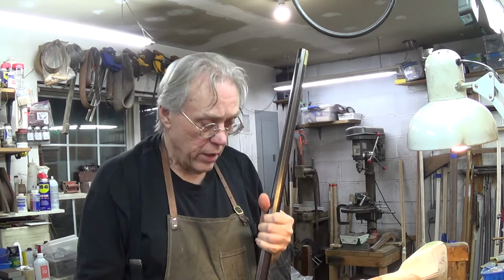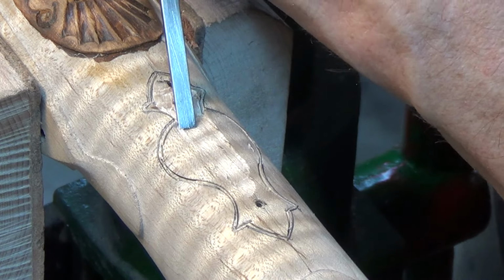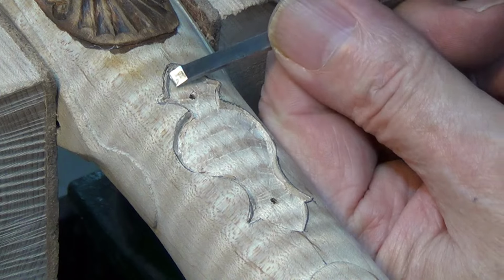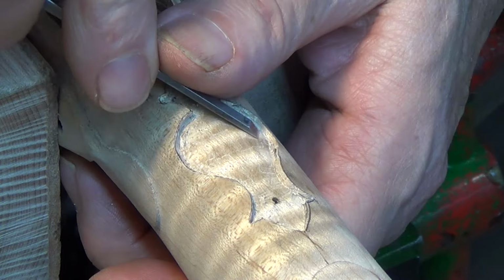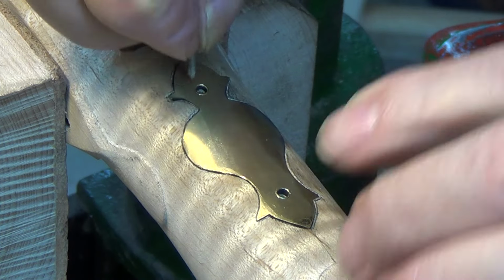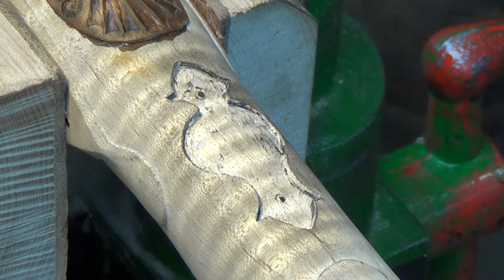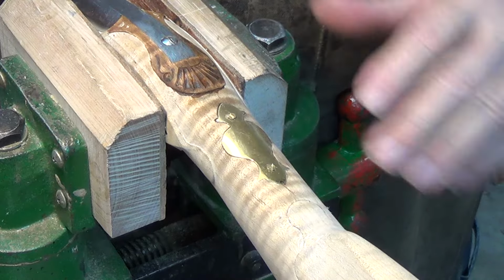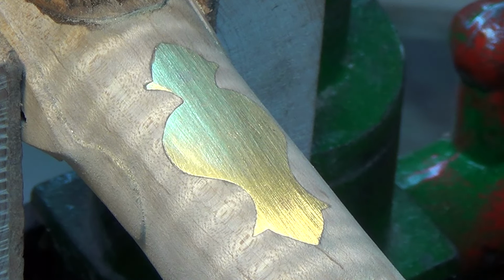The Grumpy Gunsmith of Williamsburg #66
Video Hints to Building Muzzle Loading Guns and Related Items.
Wrist inlays.